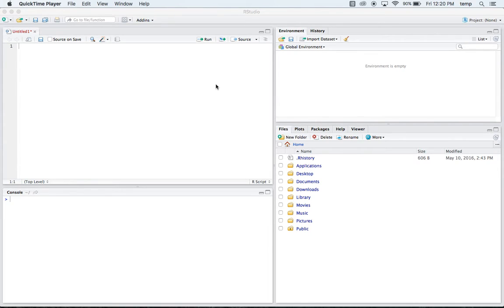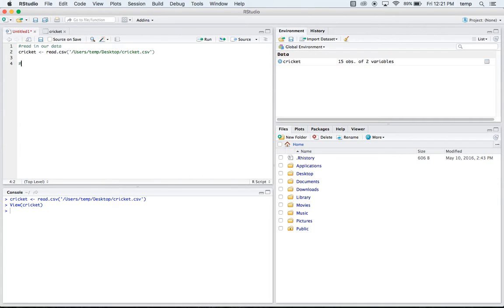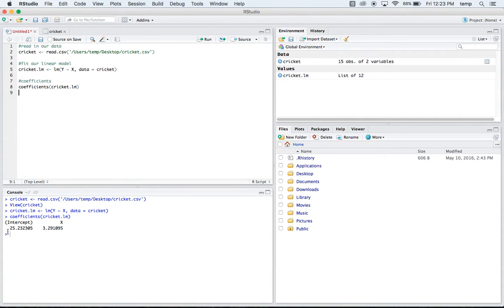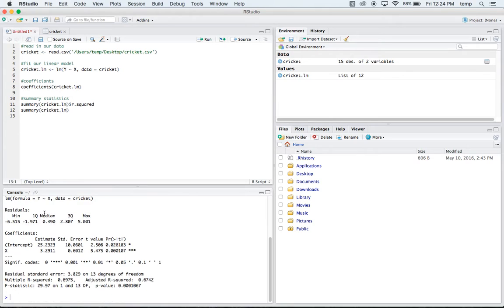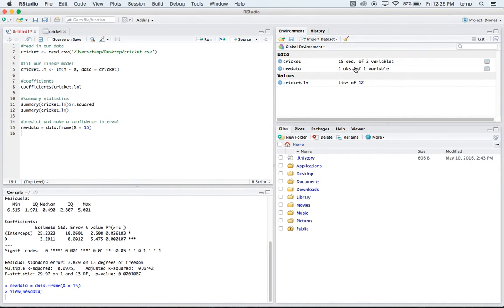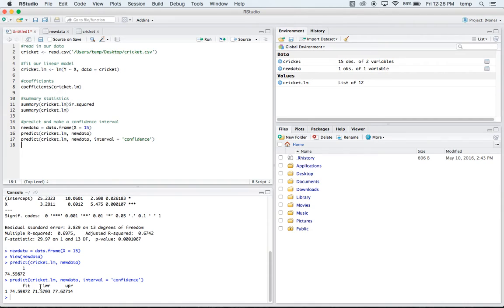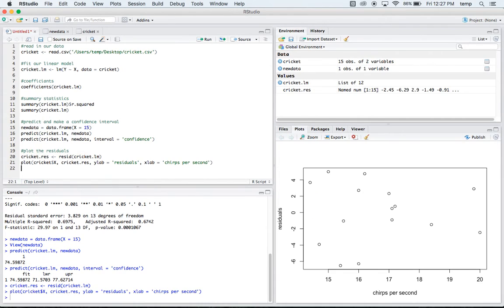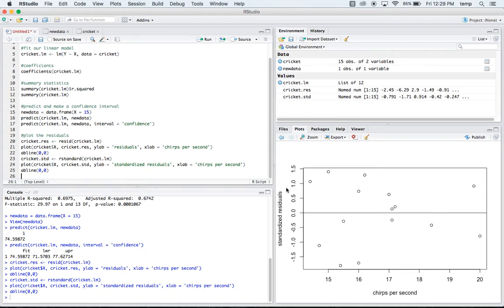R - Linear Regression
Cricket Data

This is a quick R tutorial on how to perform simple linear regression within r.  This video will help you to make a linear model, find the coefficients, find R-squared, make predictions and confidence intervals, and plotting the residuals.

Thank you very much for your time, if you enjoyed this video make sure to press that like button.